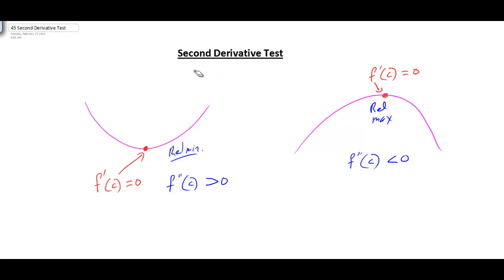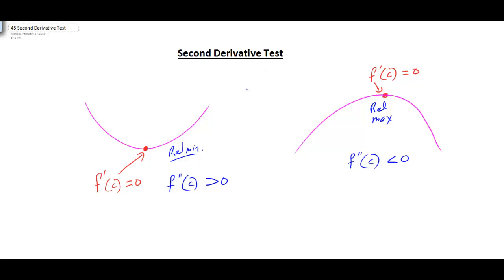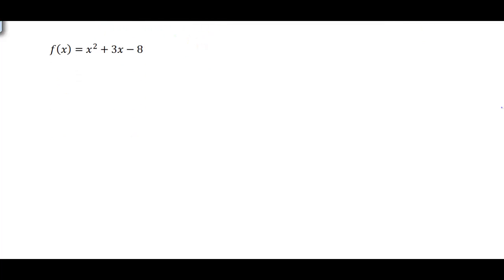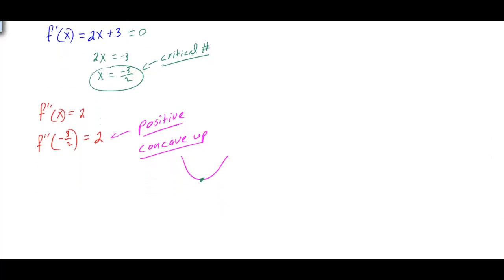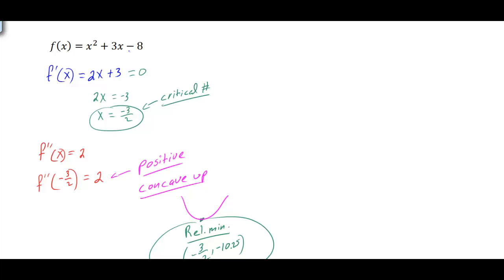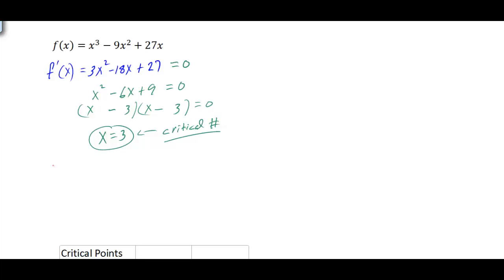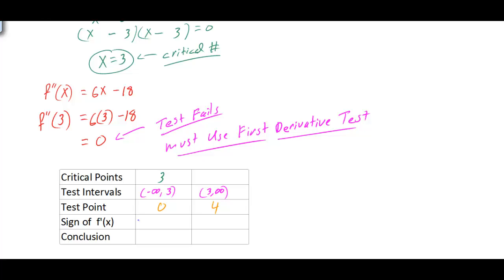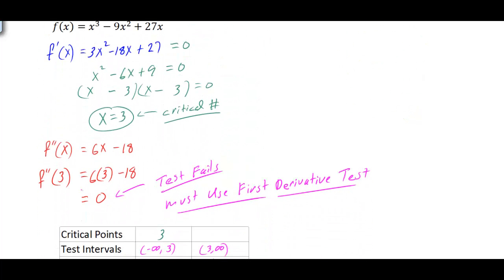Second Derivative Test